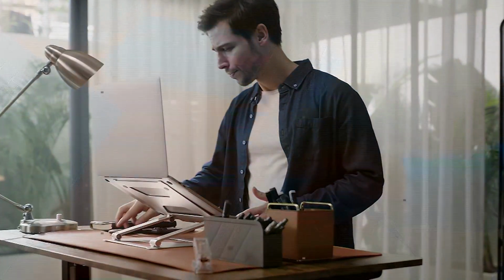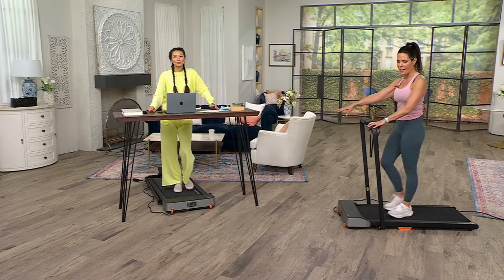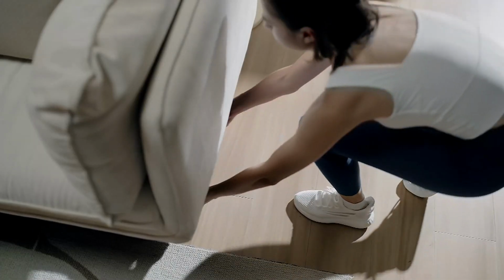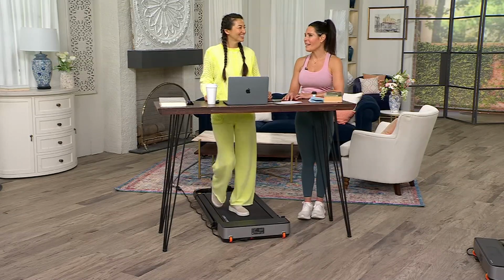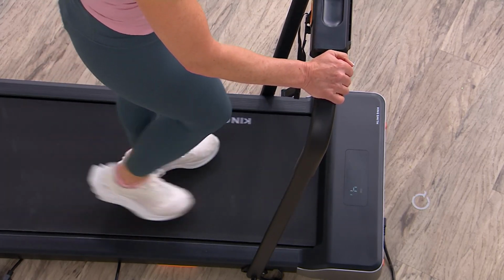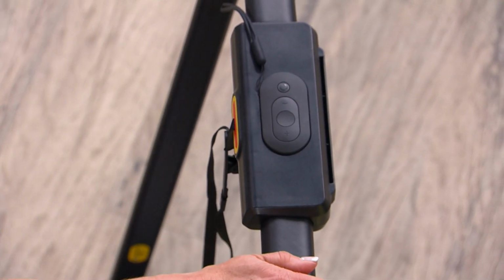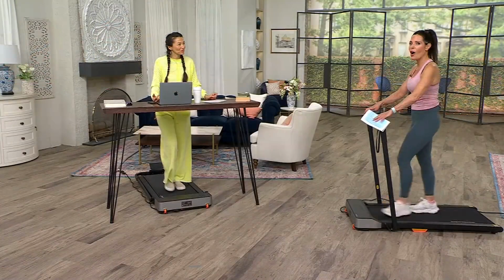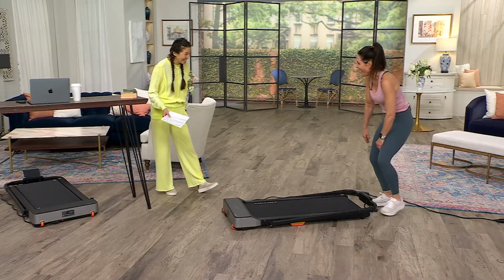Kingsmith PRO Hybrid WalkingPad Under Desk Treadmill on QVC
Kingsmith PRO Hybrid WalkingPad Under Desk Treadmill

Get your daily steps in without leaving home with this under desk treadmill. Easily switch between a brisk walk and a light jog with a variety of speeds to fit your workout plans. The LED digital display keeps track of your time, speed, distance, and calories, making it easy to monitor your progress. Its foldable design and included accessories like a remote and hex wrench ensure you have everything you need for convenient workouts. From Kingsmith.